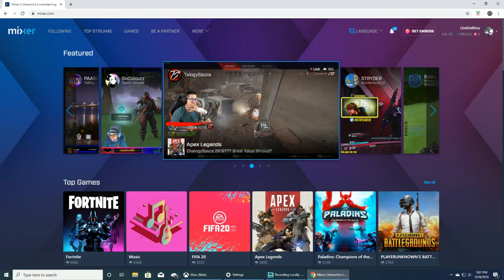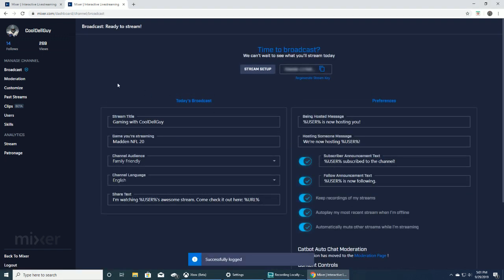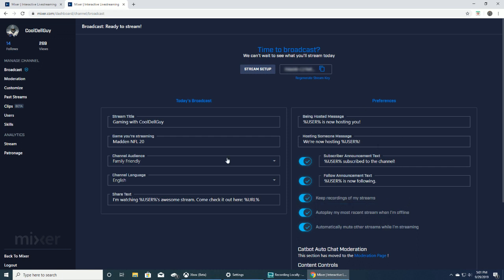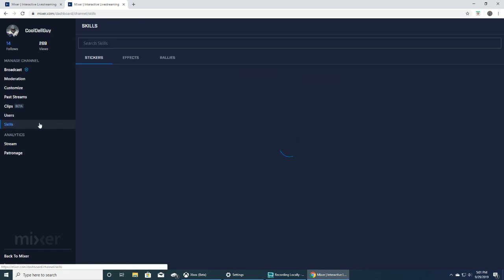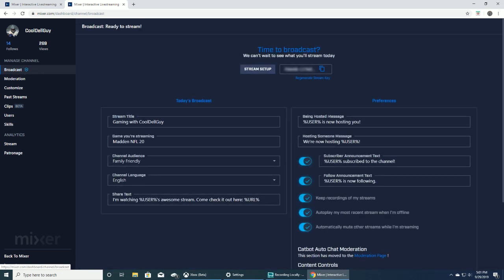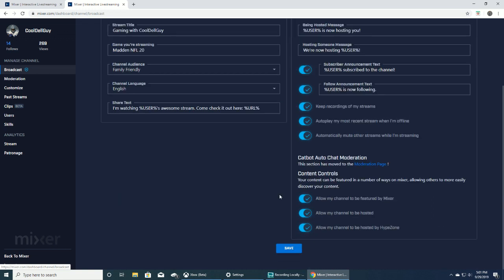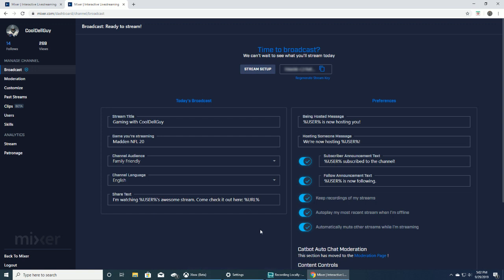How to set Mixer to save your past streams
Setting up a video to show my madden football league what options you do to set mixer to to save your prior streams